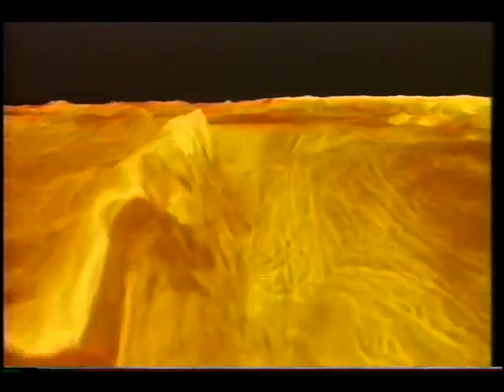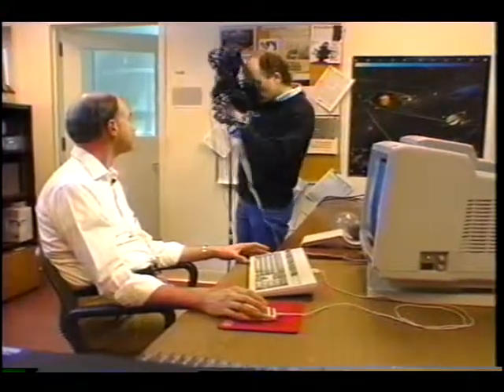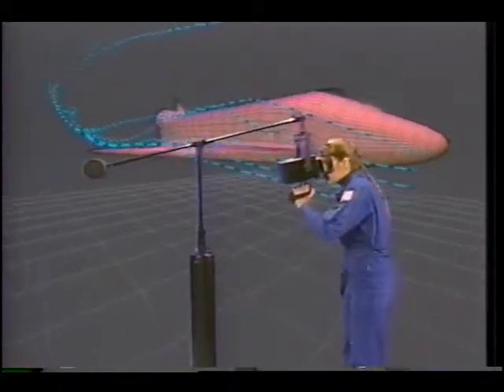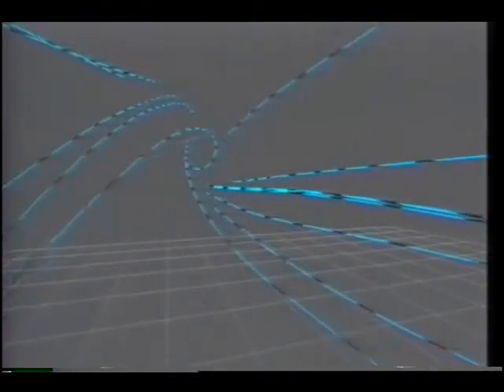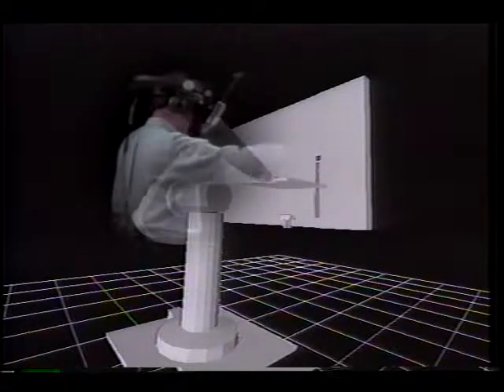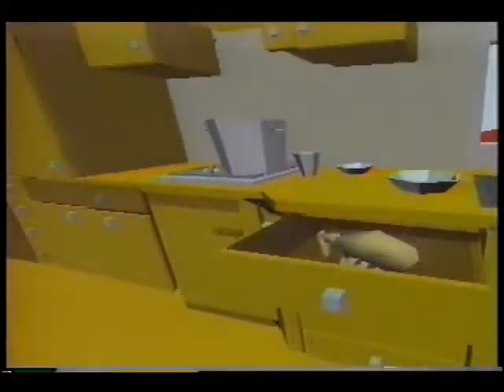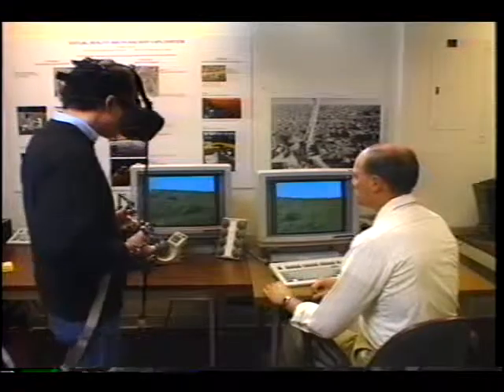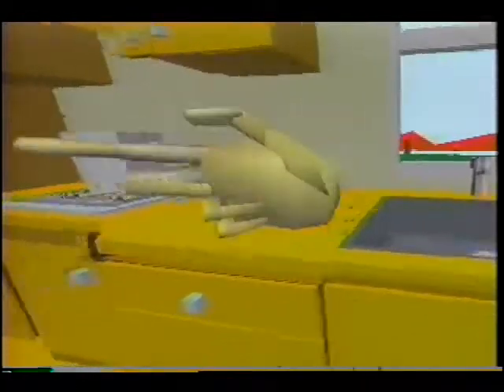Virtual Reality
This video presentation discusses how virtual reality enables scientists to 'explore' other worlds without leaving the laboratory. The applicability of virtual reality for scientific visualization is also discussed. Dec. 1991